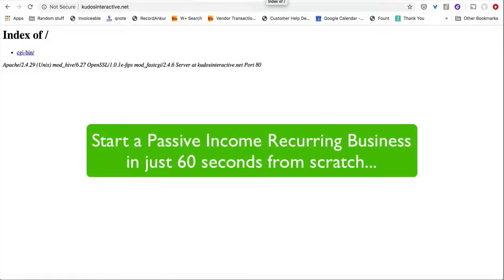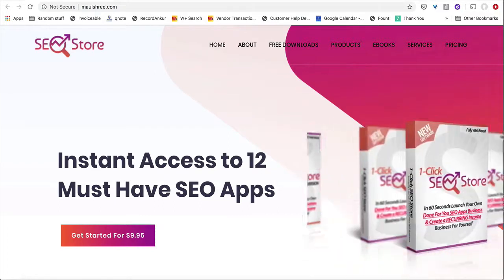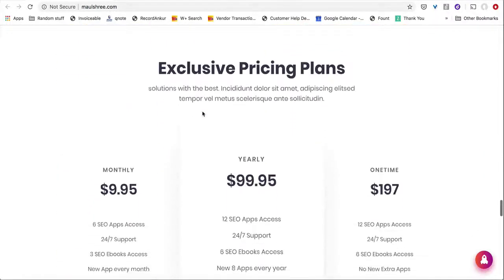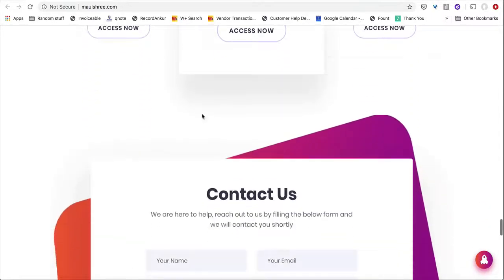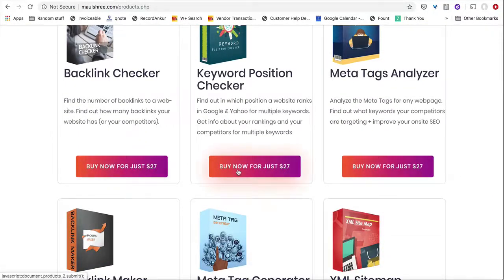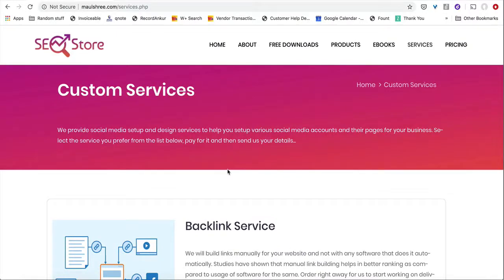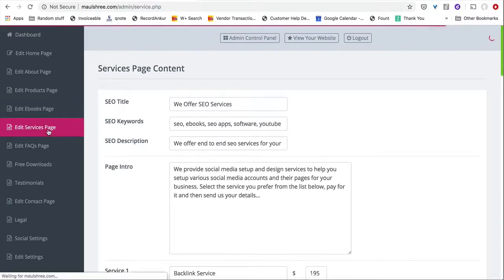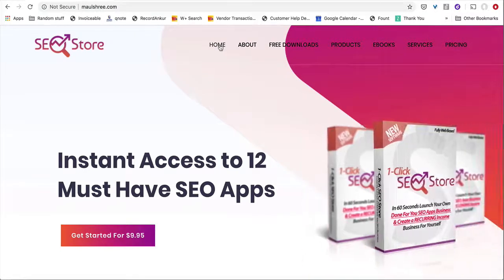1 Click SEO Store Demo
1-Click SEO Store – This is Ready to launch Digital Store Maker so you can start selling a collection of SEO Apps, digital products, and even Recurring packages that you can charge monthly or even annually.